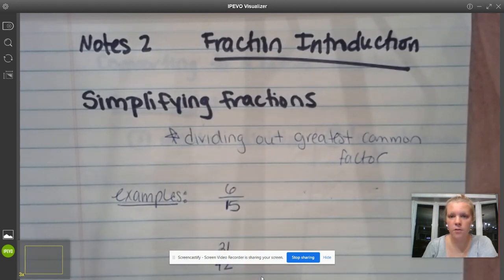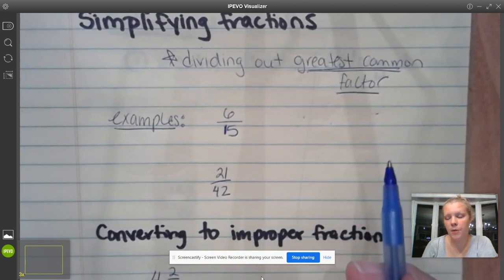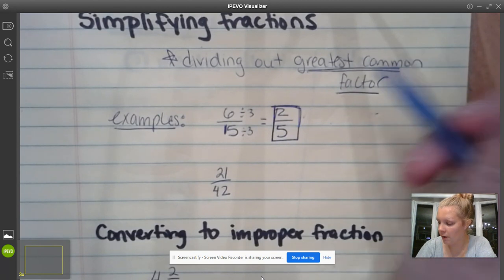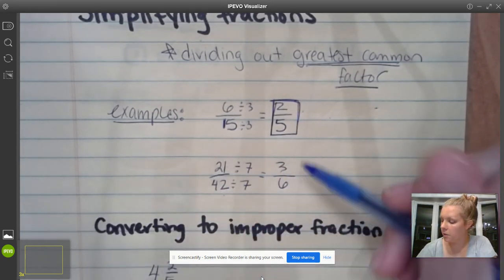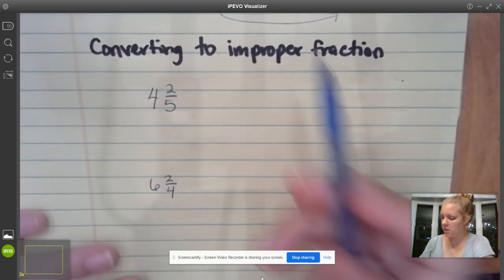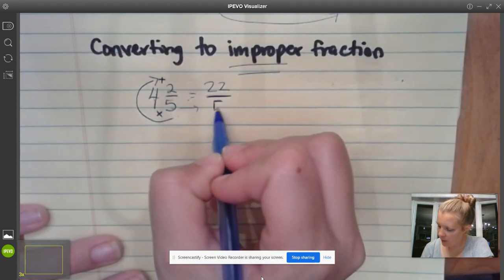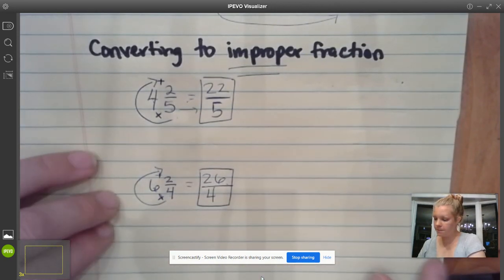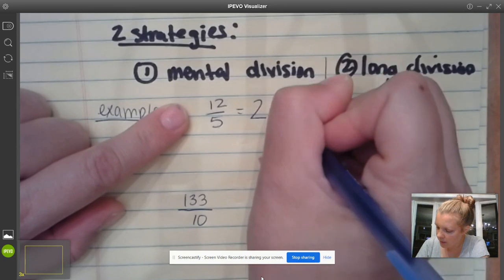Notes 2: Fraction Introduction pt 1